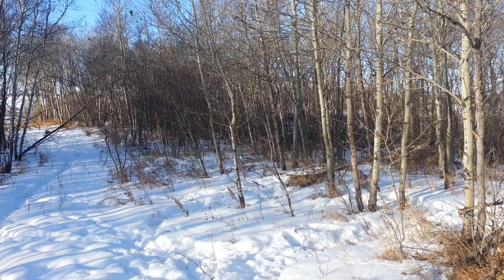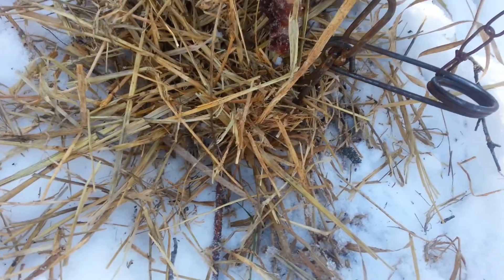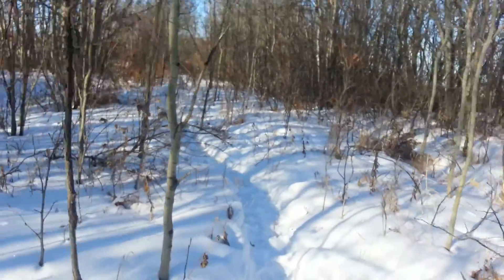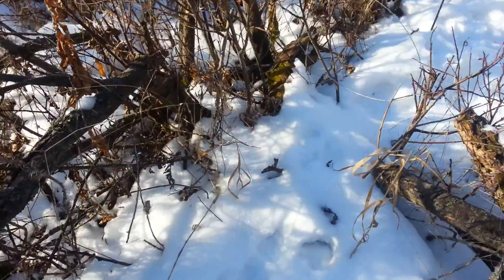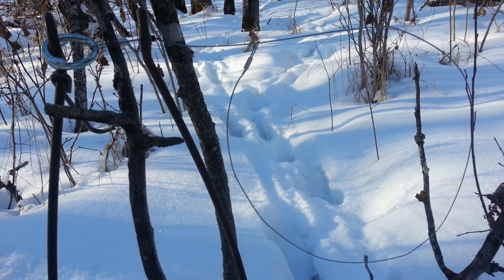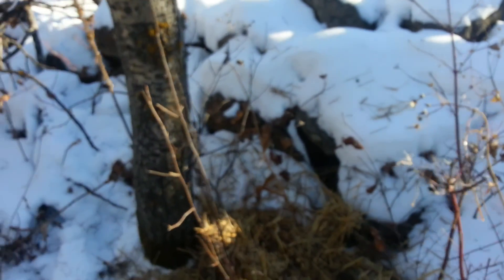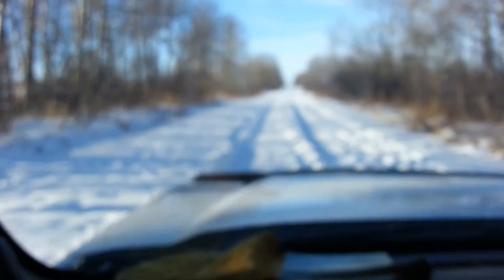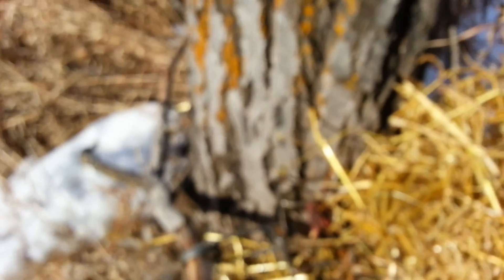Triple Nickel Trapper ... Jan 29/17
Checking traps .